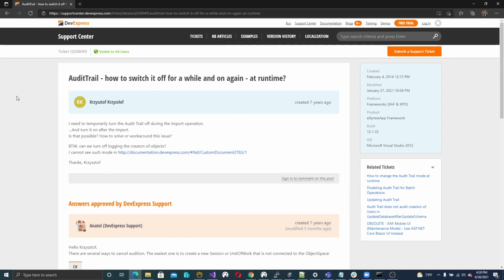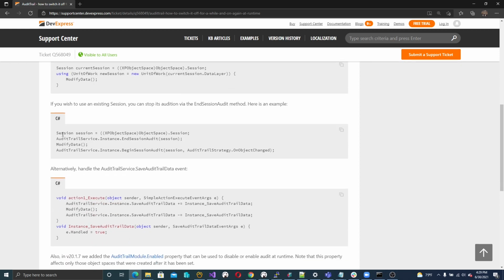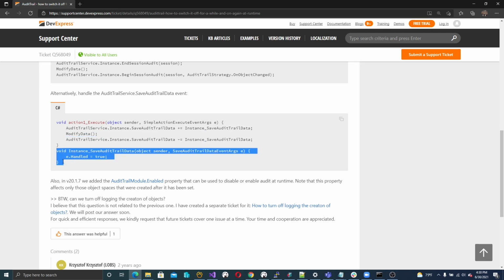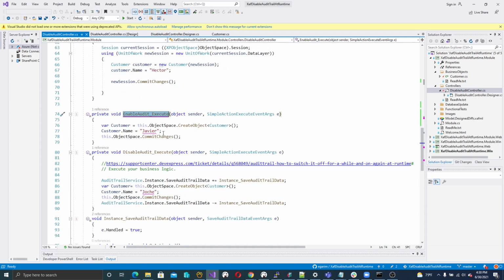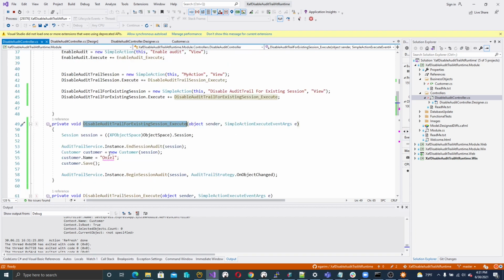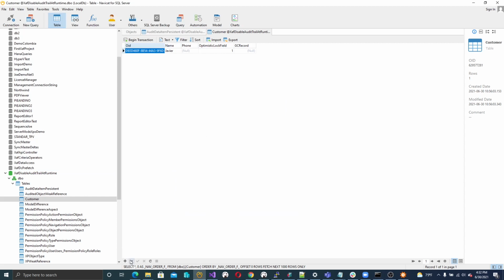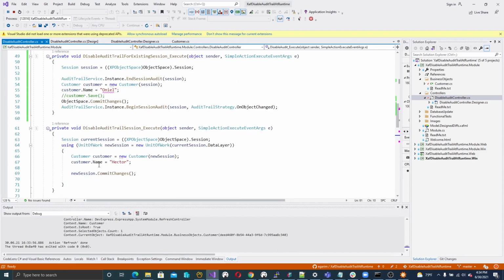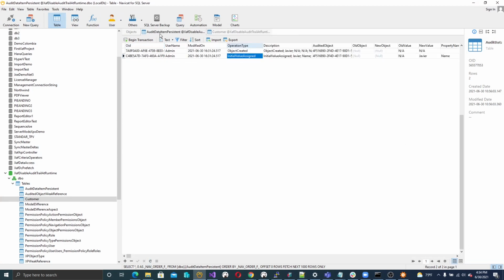XAF Disable Audit Trail at Runtime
In this video, I do a demonstration on how to turn off/on the audit trail at runtime

Our sites